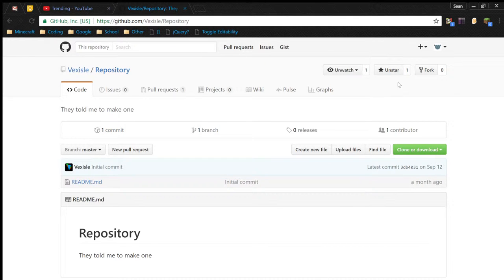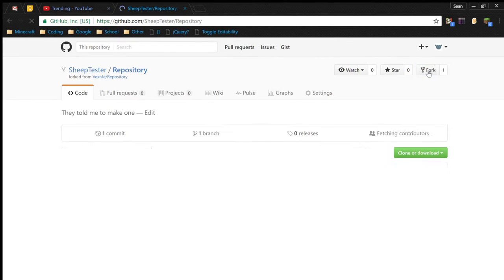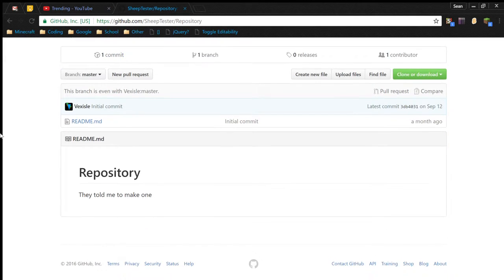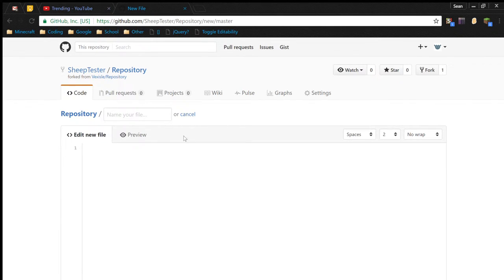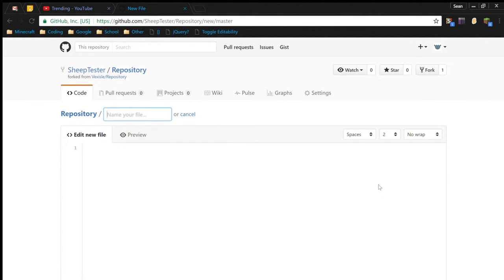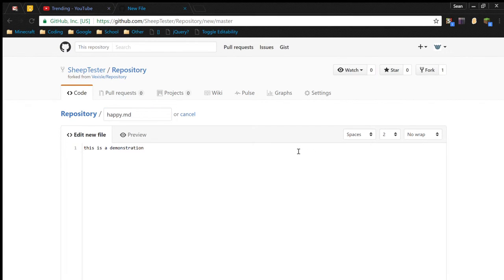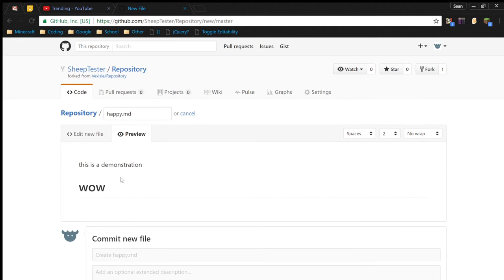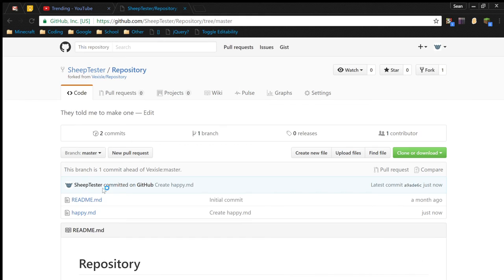How to fork a repository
For Zach